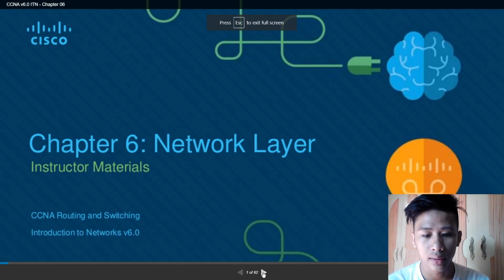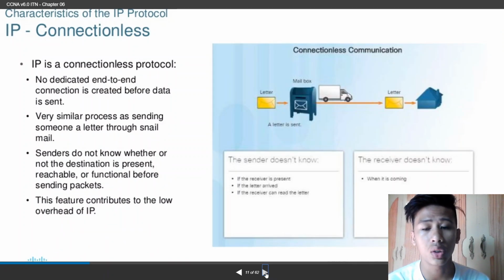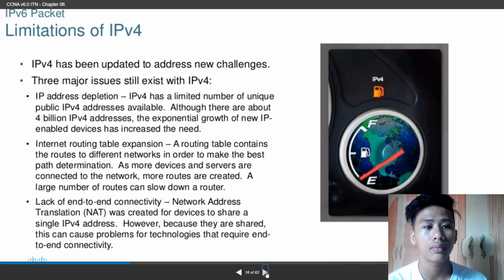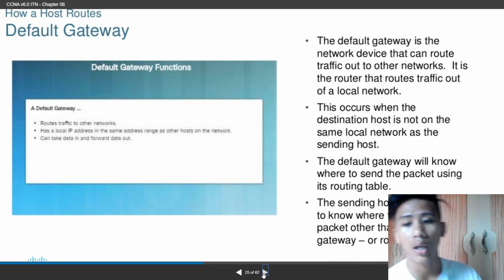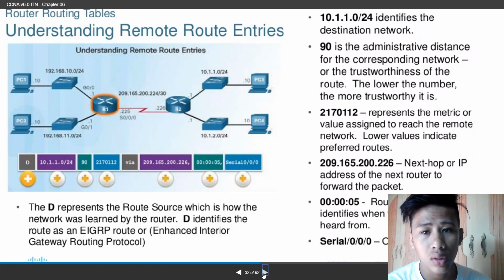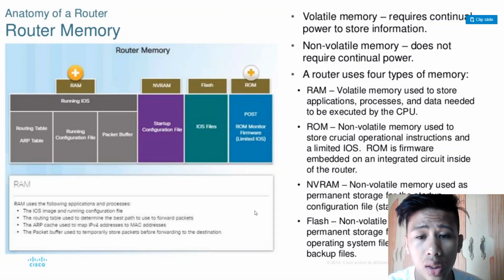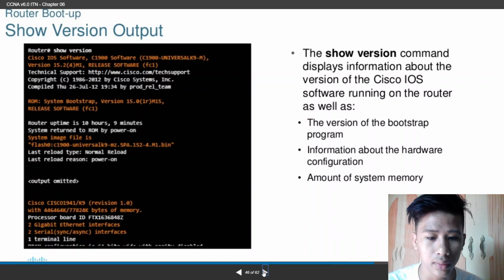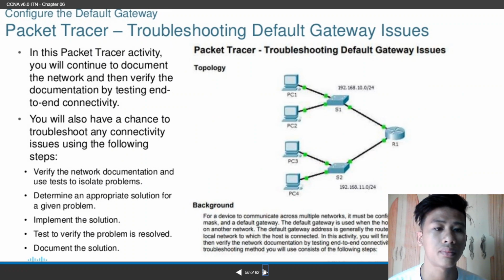Chapter 6 summary 1.6